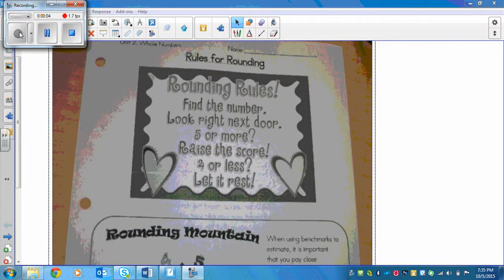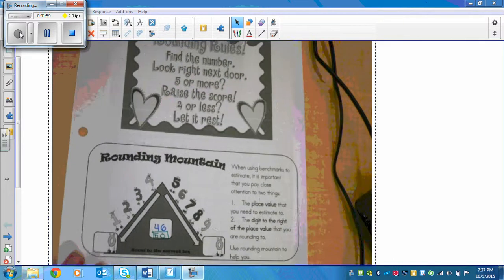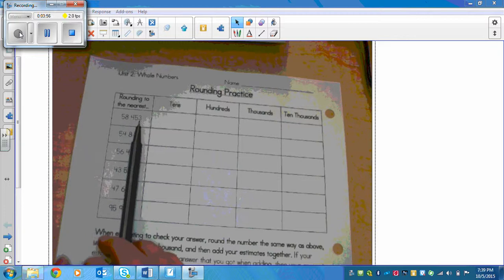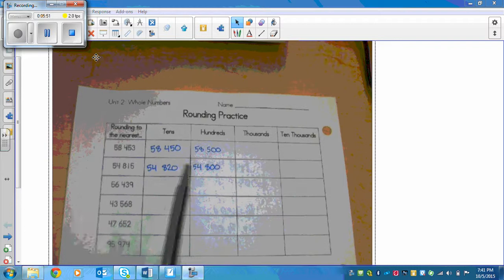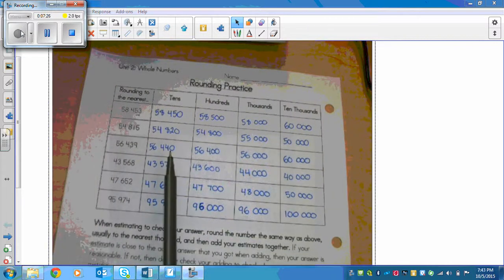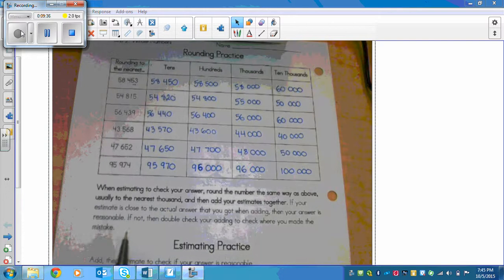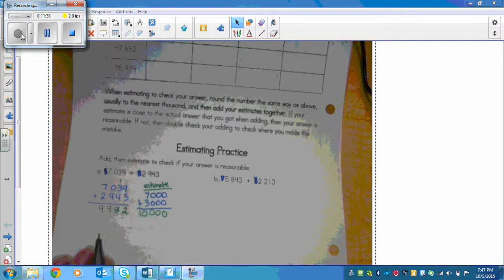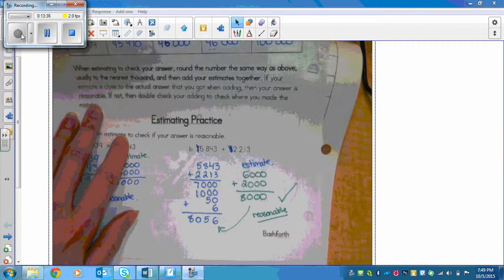Grade 4 - How to Round for Estimation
Grade 4 - reinforcement lesson on rounding